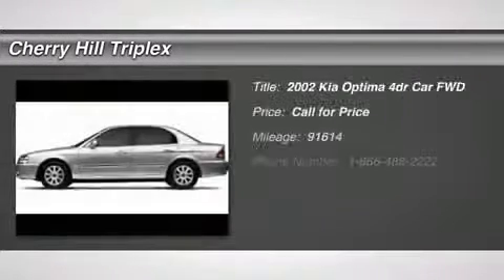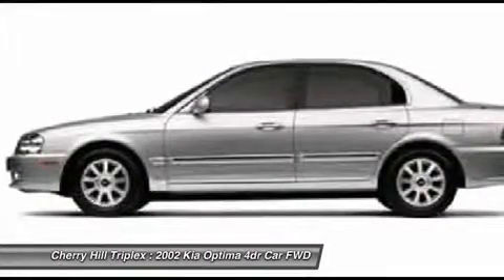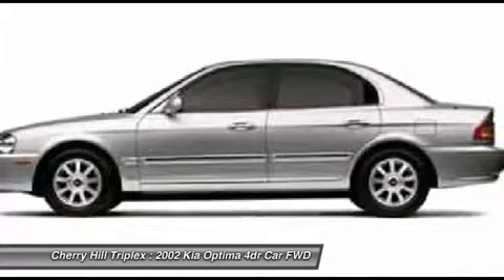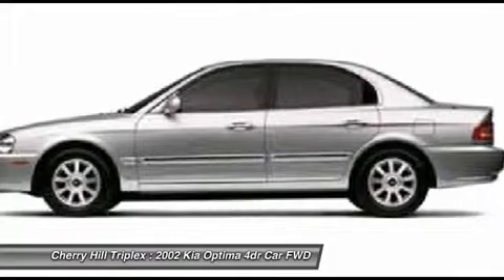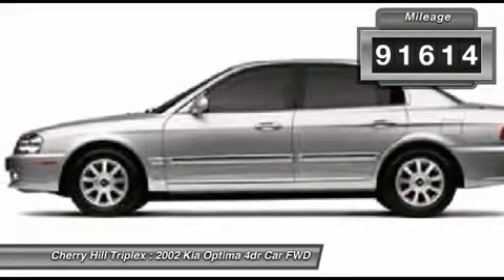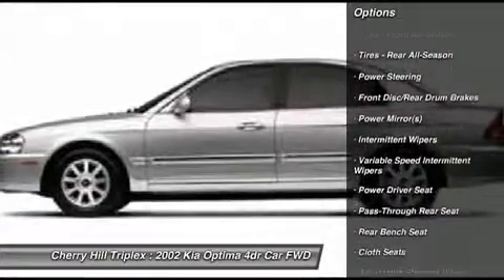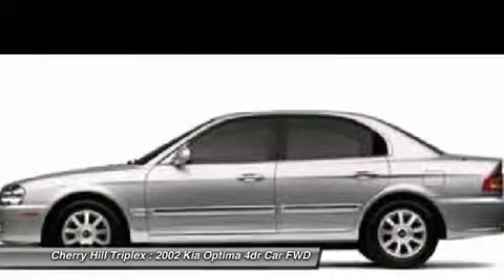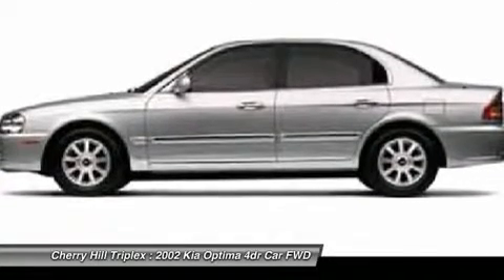2002 KIA OPTIMA Cherry Hill, NJ 18431A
2002 KIA OPTIMA Cherry Hill, NJ
Stock# 18431A
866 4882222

Don't miss this 2002 Kia Optima. It's equipped with  transmission and features a Red exterior. With 91614 miles, you'll want to take this car home. Make a great choice today.